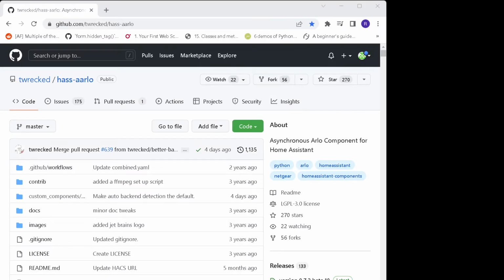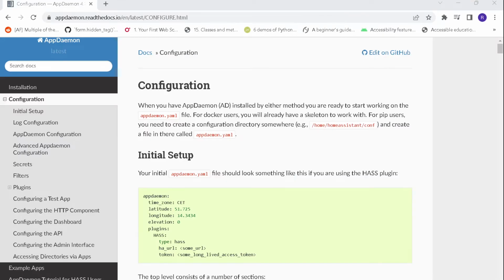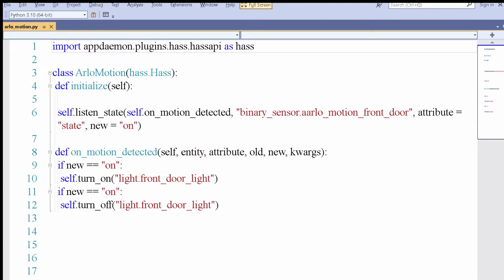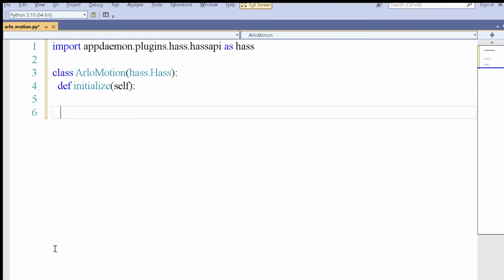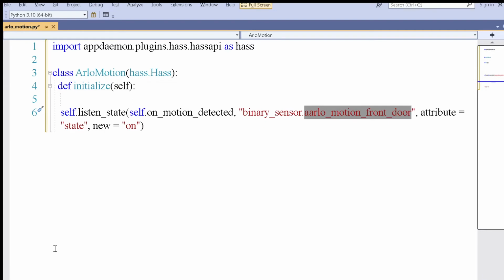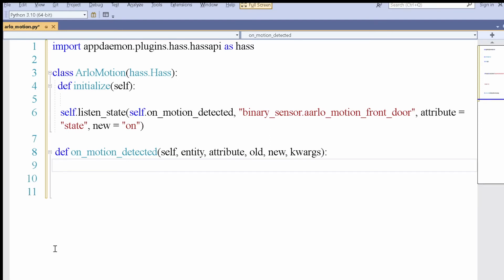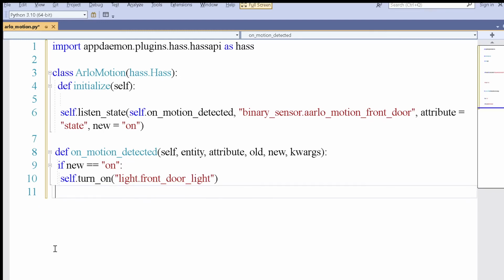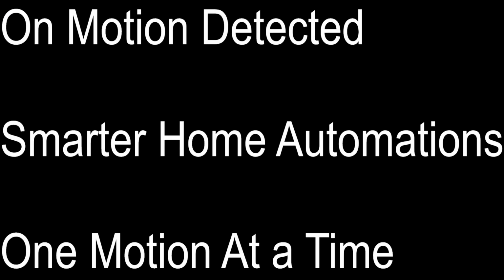Automation for Detecting Motion on Security Camera and Turning a Light on and off in Home Assistant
My name is Rod. In this tutorial, I will show you how to create an automation in Home Assistant to detect motion on an Arlo Security Camera, and turn a light on and off in Home Assistant.

Below are the links to the integrations you will need to download and configure in Home Assistant, along with the complete code for your reference.